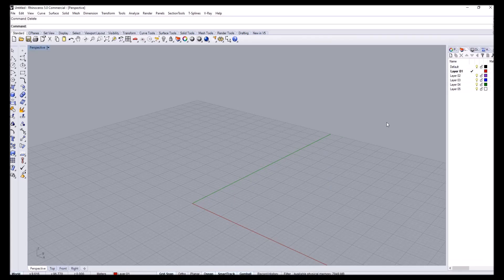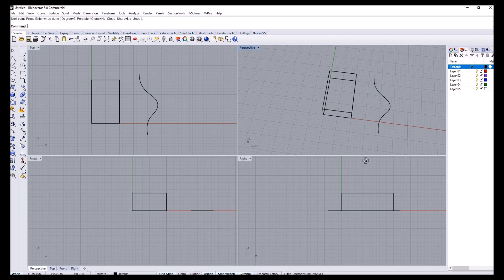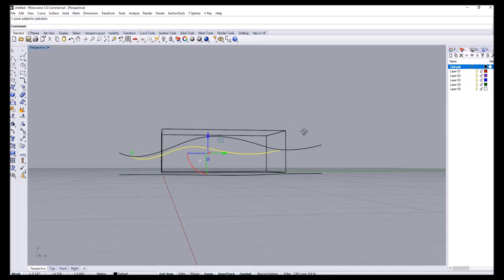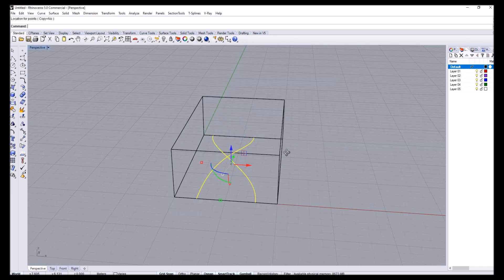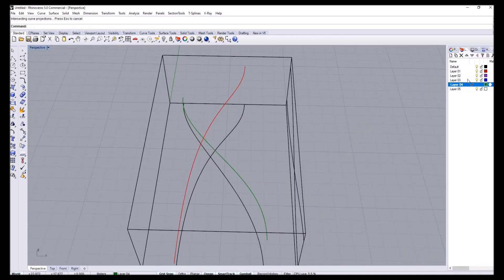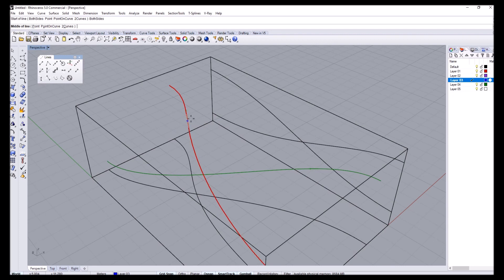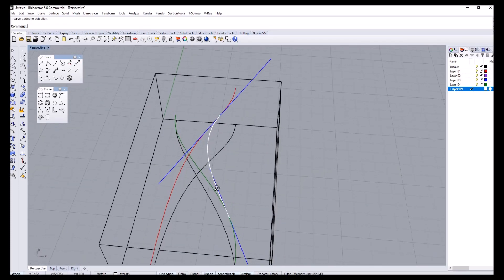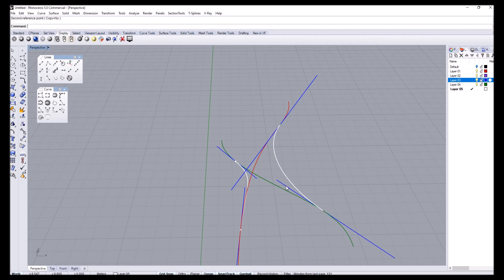Rhino Modeling Tutorials: Modeling 3D networking curves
In this tutorial, I show some of the basics of modeling curves in 3d. We start with a box as a references and look at CurveFrom2Views and connecting curves using Handlecurve.